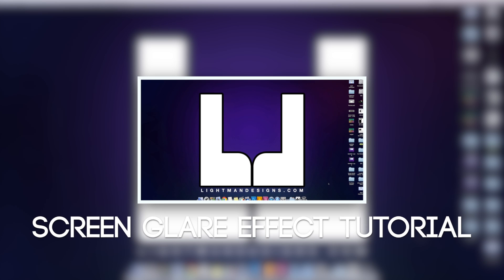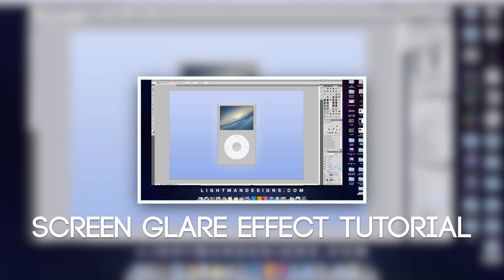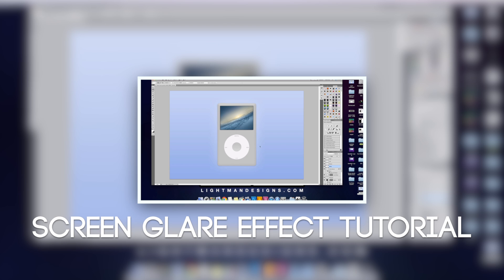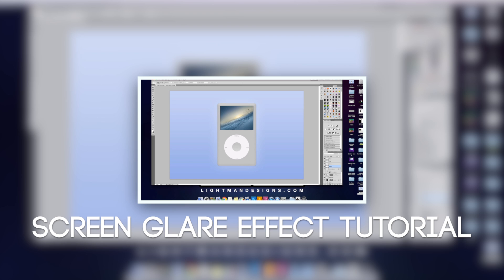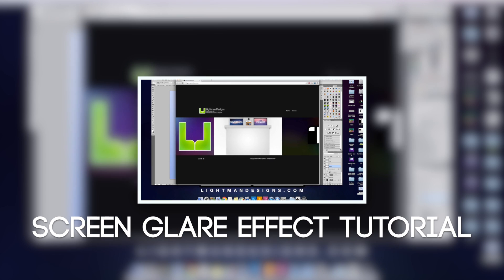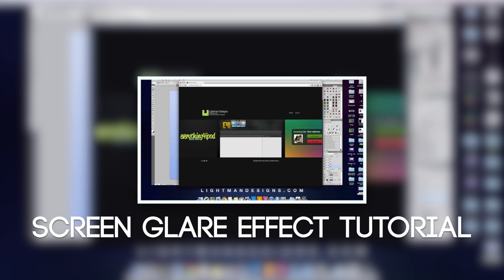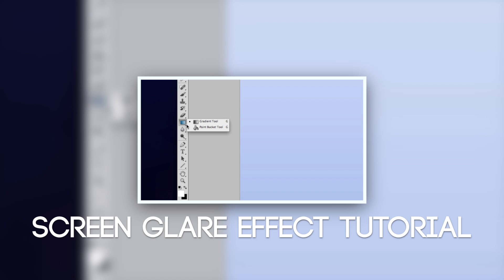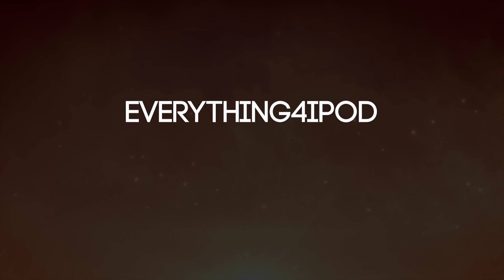Screen Glare Effect Tutorial | Photoshop